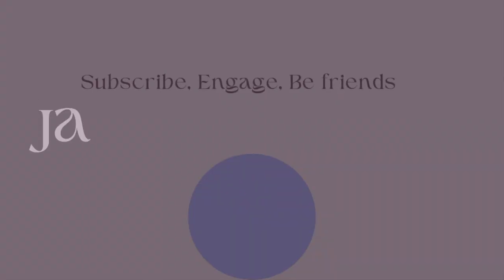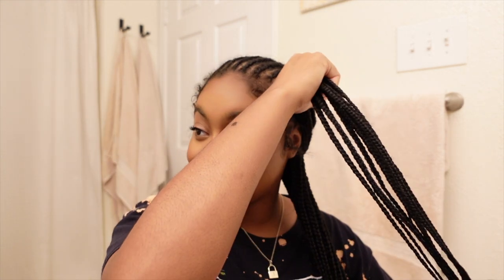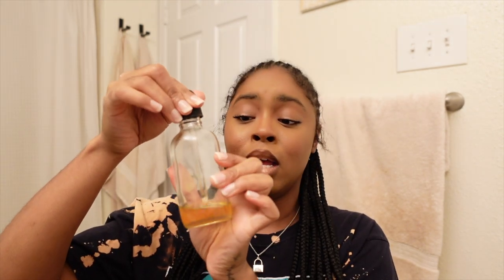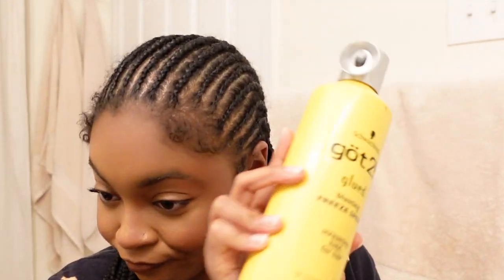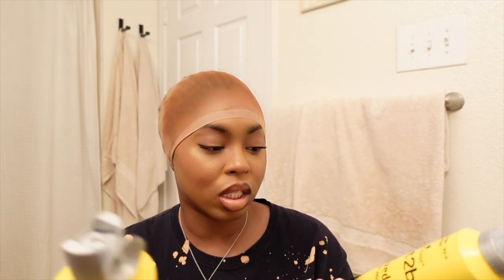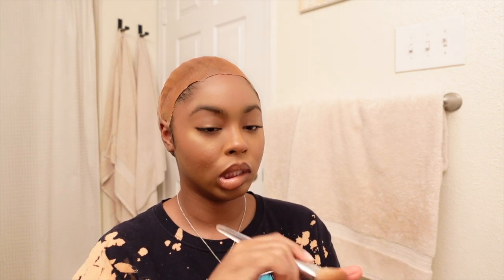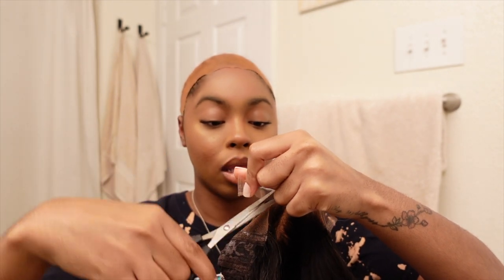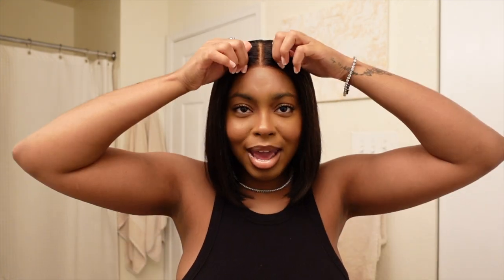EASIEST GLUELESS WIG INSTALL FT. LUVMEHAIR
Welcome Back Babes💗 I hope you enjoyed this wiginstall . @LuvmeHairOfficial has some of the best wigs at affordable prices, so definitely check them out! If you wanna see similar videos soon let me know in the commentssss down below!

◦ AGE: 25
◦ ZODIAC: Cancer ☼ Scorpio ☽ Libra ⇡
◦ RACE: African-American
◦ HEIGHT: 5'2 (fine too)
◦ HOMETOWN: DC